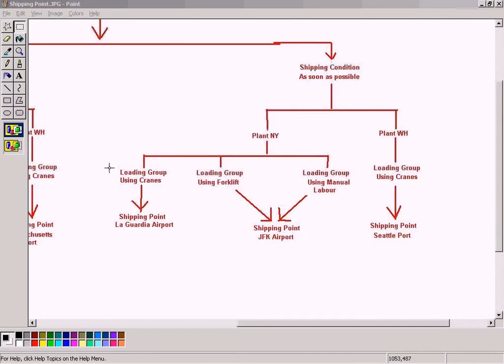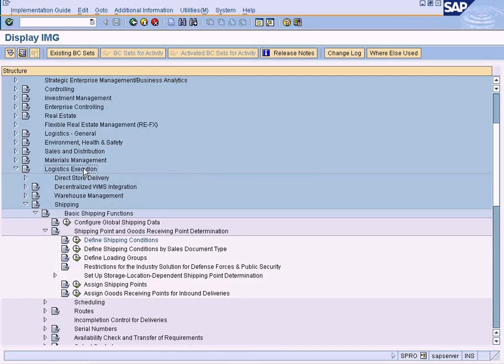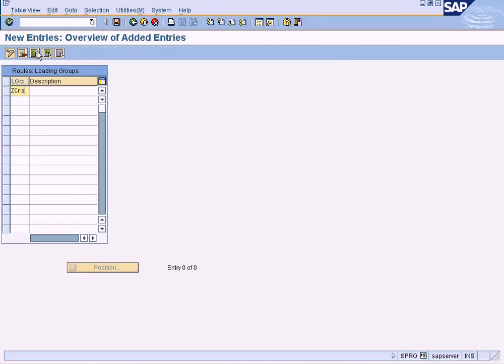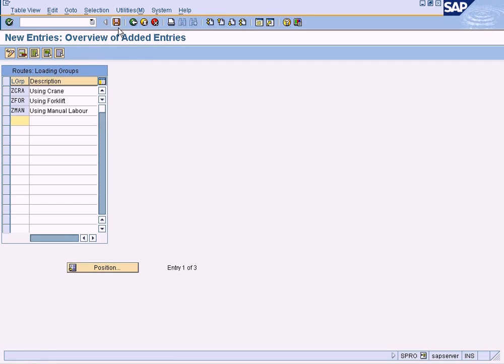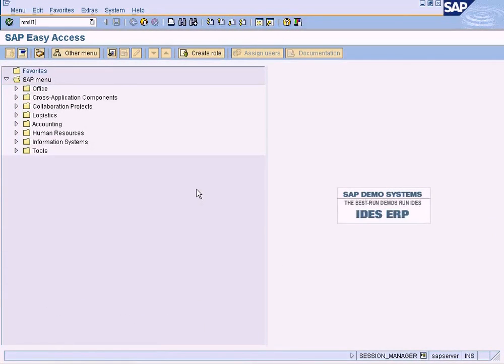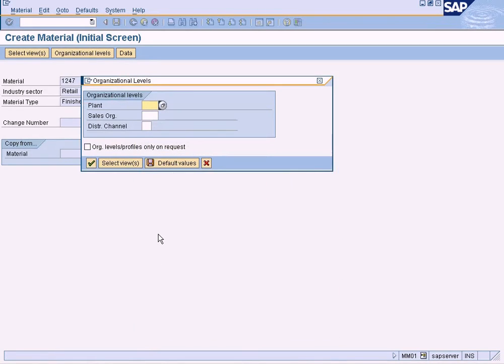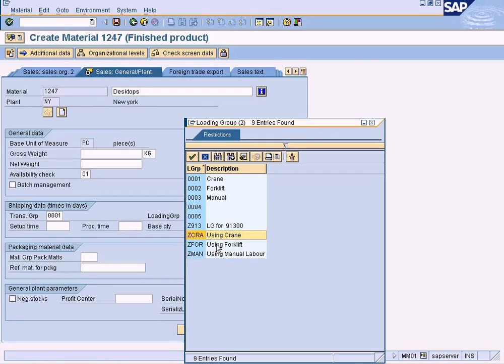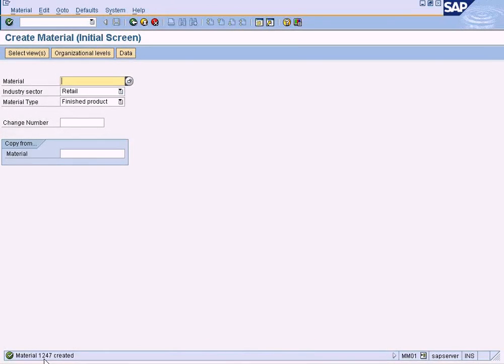Define Loading Group